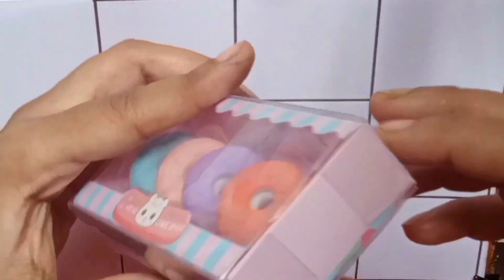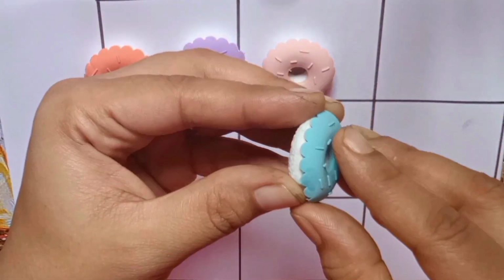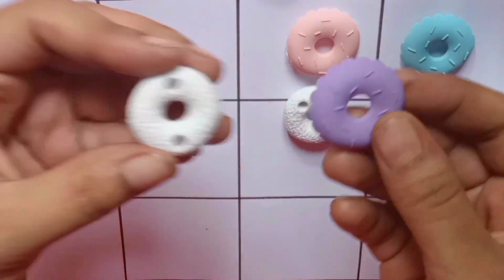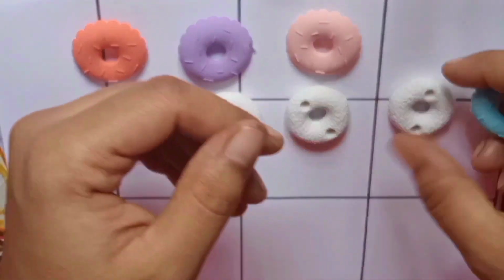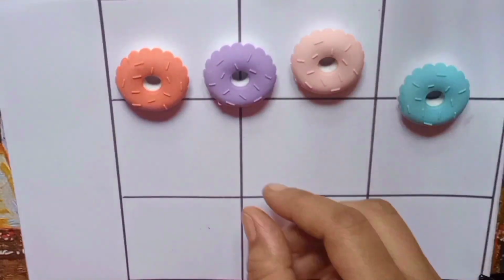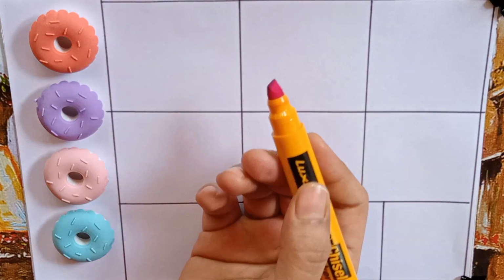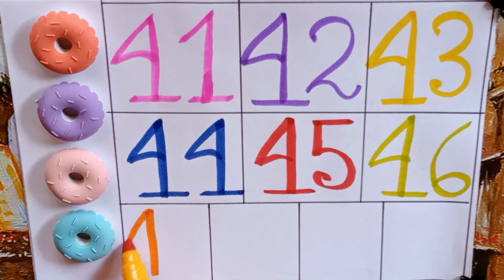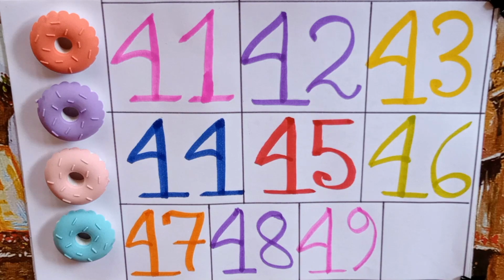1234 angel number#asmr#Colors#Abcd#Cartoon#satisfying video kids toys unboxing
1234angelnumber#asmr#colors#abcd#Cartoon#kids
      asmr#1234aangelnumber#colors#ASMR#Kidiroll#1234angelnumber#satisfyingsound
     Hi kids...I am Paromita.How are you?Here I will show you so many toys which you must like.Also Here I teach you alphabet,colours, numbers.This is a very good platform to learn English for early learners,kids.Here I use so many colourful erasers which are very preety & cute.Here I use rockets, astrologer,birds,fruits, butterfly, birds like owl,hen etc...By the using of toys you must learn abcd,colours, numbers.
This is very useful video for kids who just started their learning.In these videos I use so many toys to play and in this playing they also learn alphabet, numbers,colours etc.As I use so many toys for learning so kids enjoy the videos & learn through playing which they never forget in future.I think this is the best way to learn.
    This is like a kids cartoon channel . This is also a learning channel for kids.
   So keep learning Kids... keep playing...
    My another videos link :
kidstoyunboxing kidsplayvideo learningvideo cartoon satisfyingasmr abcd colours toy toysunboxing alphabet cartoonbaby songs#abcdlearning#1234angelnumbers
children songskids videosroma and dianadiana and roma englishdiana y romaabc songfunny videosfunny videos 2023satisfying videoasmr sleepasmr for sleepasmr tappingalphabet songshortsasmr unboxing12345numbers songnumbers for kidscartoons for kidssongs for kidsvideos for kidspaw patrollooney tunesscooby doo where are younursery rhymeskids songsnursery rhymes for babies1233 angel numberangel number 1233abcd songkids cartoonskid songsnursery rhymes songskindergartenpreschoolbeep beep nursery rhymes
    1234 angel numberSatisfying soundtinglesasmr tinglesasmr mouth soundsangel number 1234asmr no talkingjojos asmrasmr relaxjojos asmr sleepjojos asmr tingleskidirollunboxing soundsasmr triggersasmr sleep tinglescartoon for kidsfunny cartoonsleep asmrasmr sleep no talkingasmr collectionasmr compilationasmr to sleepasmr roleplay
      abcd learningangel number 1234 meaningangel numbersAngel number 1234oddly satisfying videoasmr shortsoddly satisfying videosDianakids storiesabcd rhymesAngel number 1234 meaning number blocksNursery rhymes